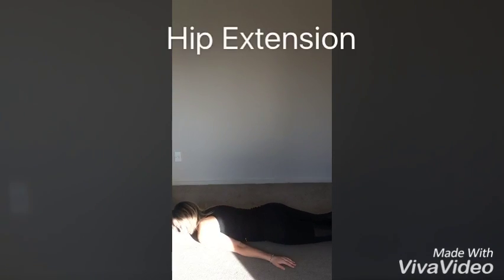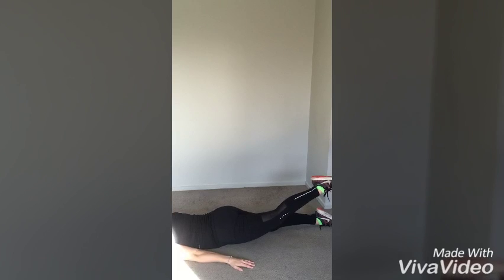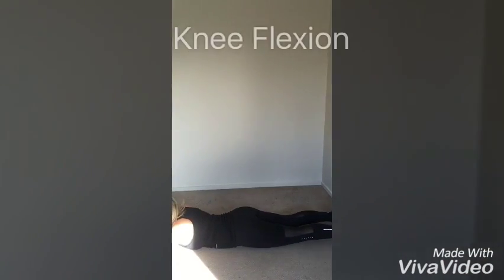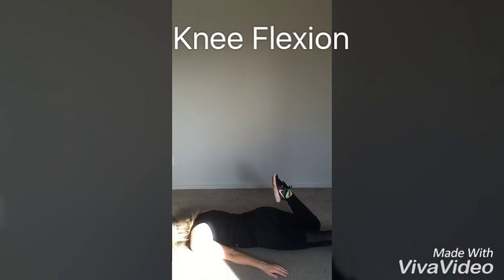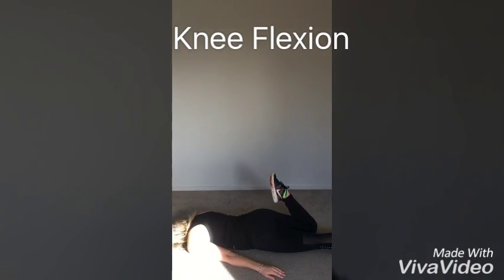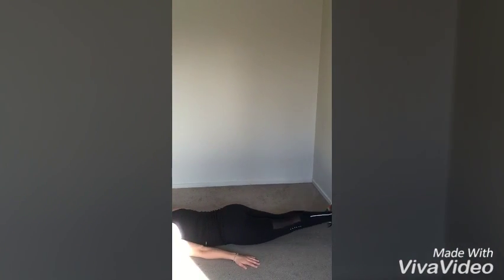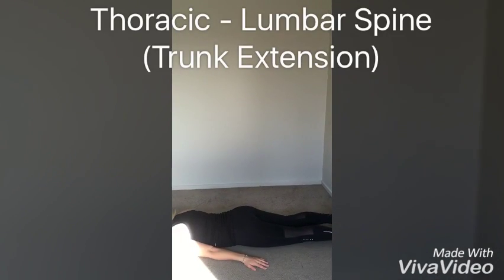Postural Assessment - ROM Test